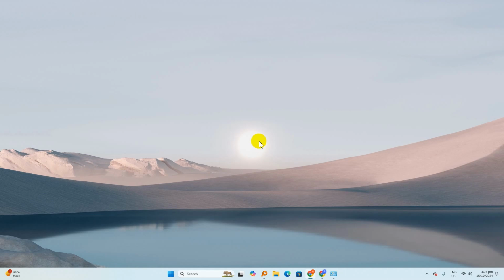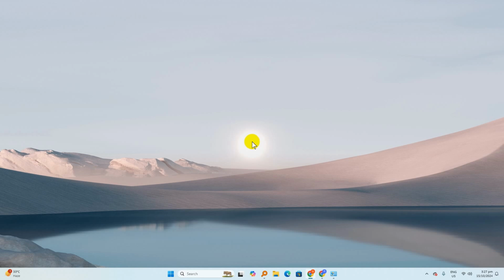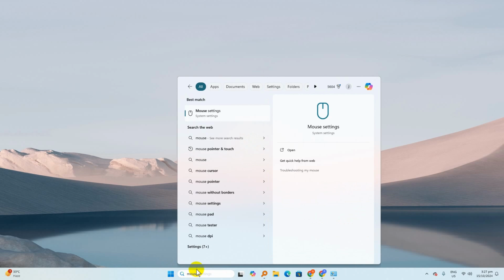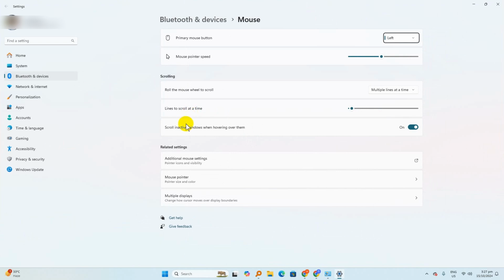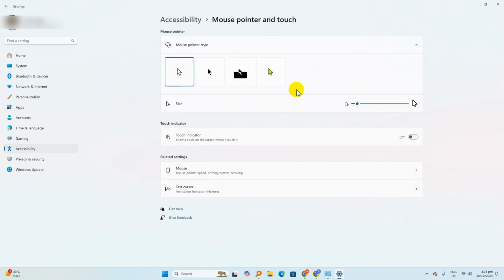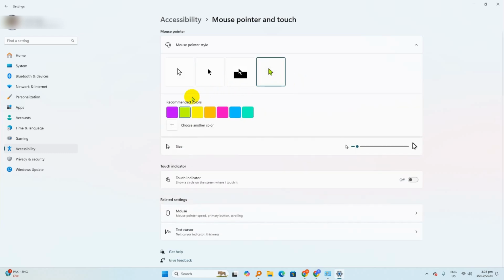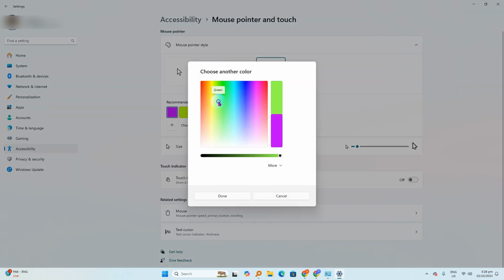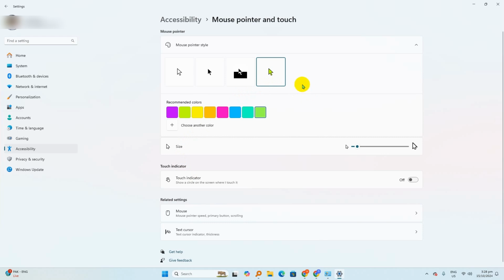How to Change Your Mouse Cursor Color on Windows 11 [EASY]